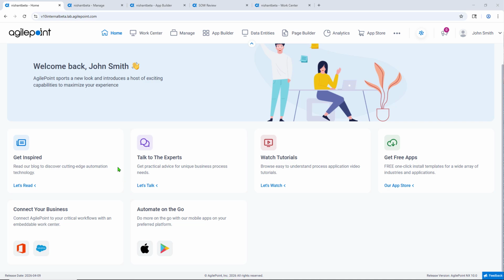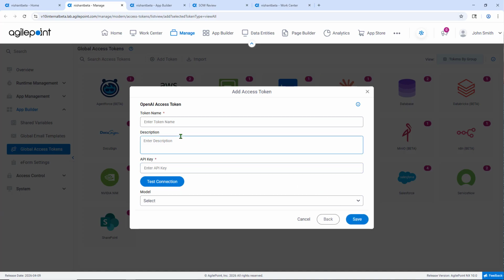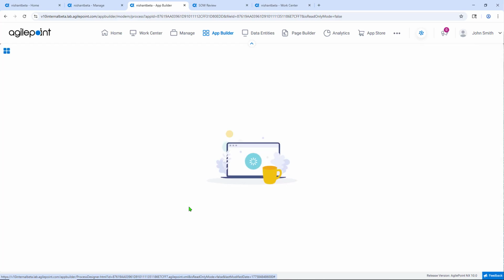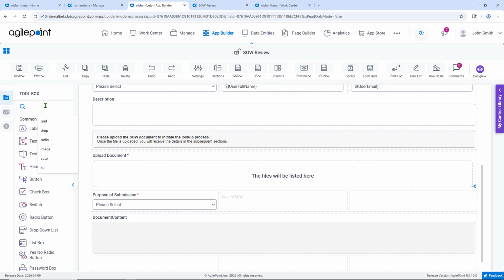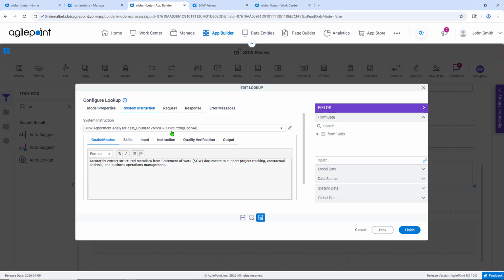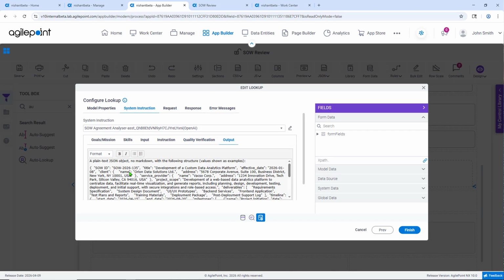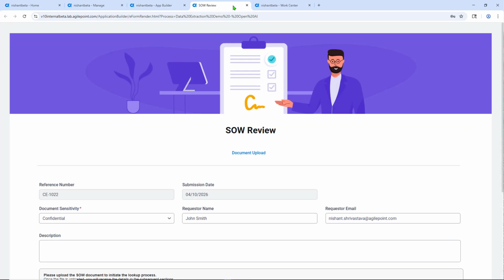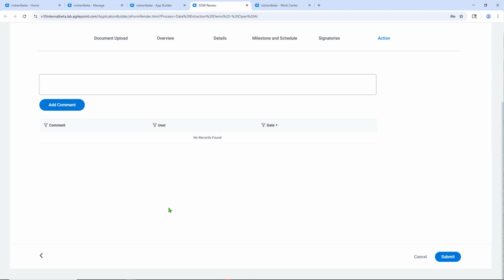AgilePoint v10 Now Supports Lookups for OpenAI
This video demonstrates how to connect to OpenAI via Access Token, and invoke a response from your AgilePoint eForms.